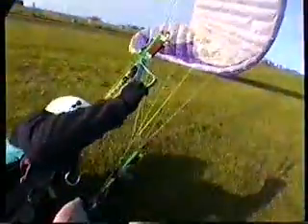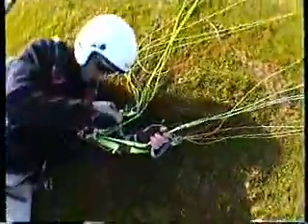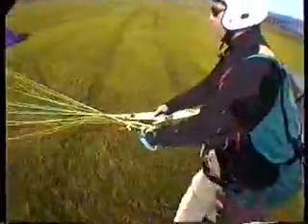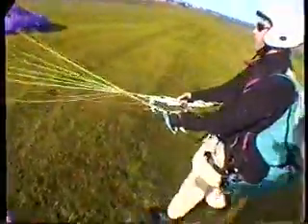Re-training for safety/control on launch.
After two year training with the BHPA Duncan starts work on his solo flying re-training (after over an hour Dual Control tandem training), the clip clearly shows a number of safety/control issues directly due to his first 'training'.

Precision Paragliding providing an alternative to the BHPA since the late 90's for BHPA & ex-BHPA pilots wishing to RE-train or new pilot entering the sport who do NOT wish to risk the standards/accident rates produced by 'normal' PG theory, practices & procedures!